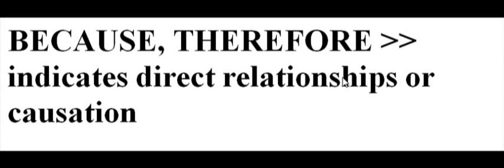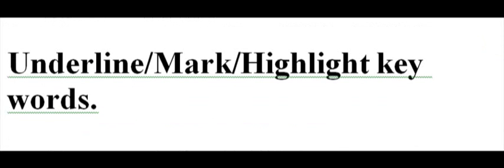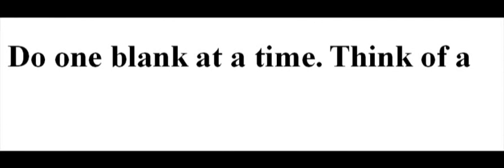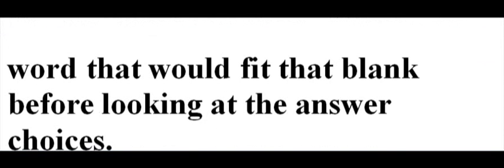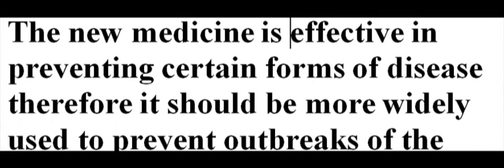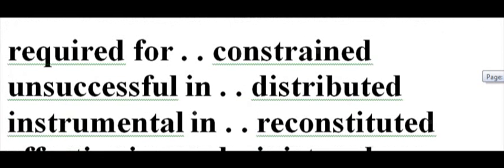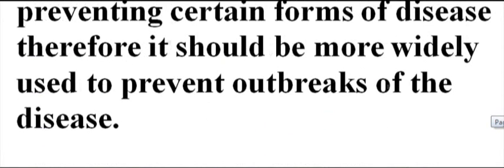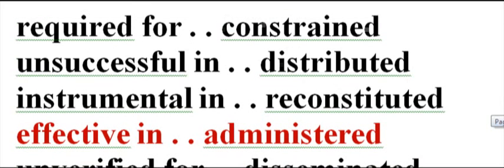Single Blank Sentence Completion: Part 2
This video will further discuss the sentence completion part of the exam and will talk specifically about the double blank sentence completion.